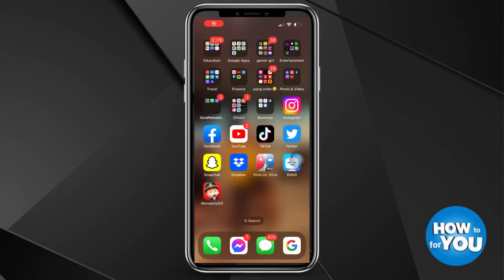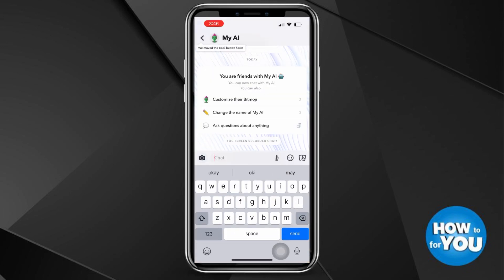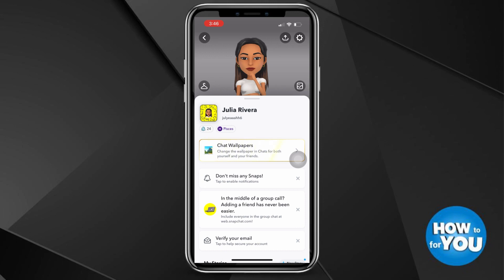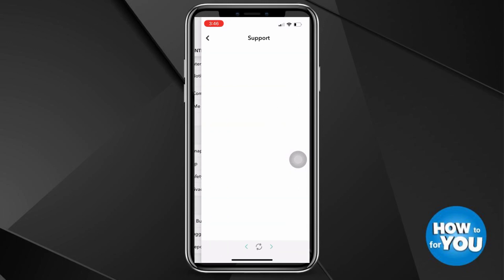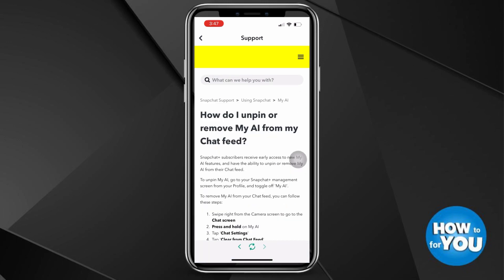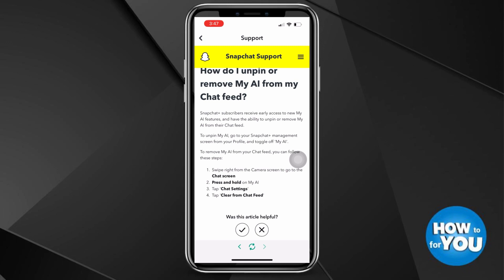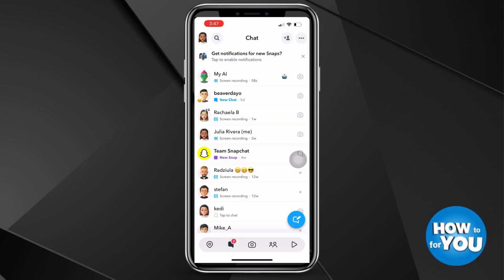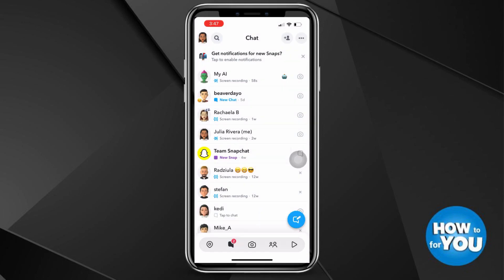How To Turn Off My AI On Snapchat - Remove Snapchat My AI (UPDATED)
In this updated tutorial, we'll show you the step-by-step process to turn off the AI-powered features on Snapchat and regain control of your privacy. 👀🛡️

Snapchat's AI (Artificial Intelligence) technology has its perks, but some users prefer to opt-out due to privacy concerns or personal preferences. Whether you want to disable personalized recommendations, targeted ads, or any other AI-driven features, we've got you covered with this easy-to-follow guide.

📋 Follow these simple steps to turn off the AI on Snapchat:

1️⃣ Launch the Snapchat app on your smartphone or device.
2️⃣ Tap on your profile icon in the top-left corner to access your profile settings.
3️⃣ Navigate to the "Settings" menu and scroll down to find "Privacy" settings.
4️⃣ Look for the "AI Preferences" or "My AI" section (Note: the location may vary depending on the app version).
5️⃣ Toggle off the options related to AI features that you wish to disable.
6️⃣ Confirm your selection, and you're all set! Your AI settings are now updated.

💡 Remember, turning off certain AI features might limit some personalized experiences, but it can enhance your privacy and control over the content you see on Snapchat.

Stay in control of your Snapchat experience with this easy tutorial. 📱👍